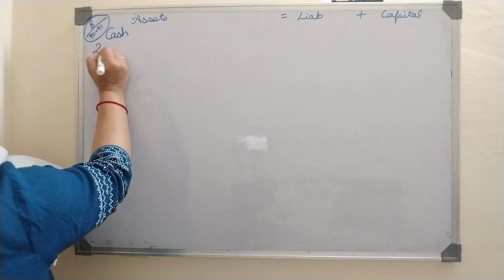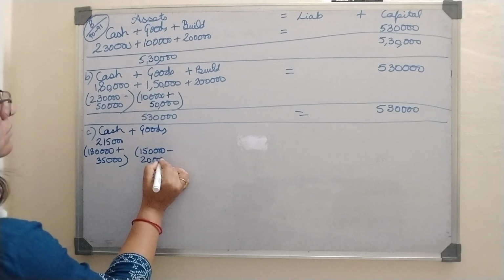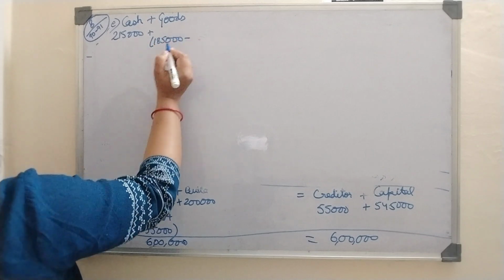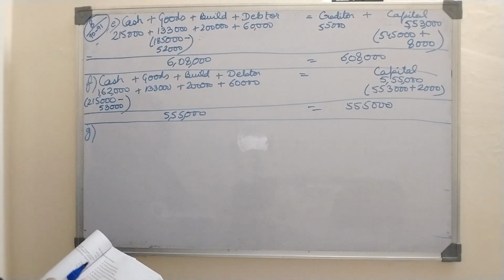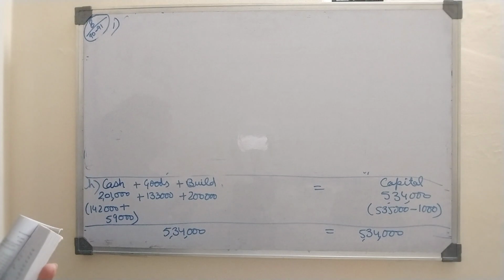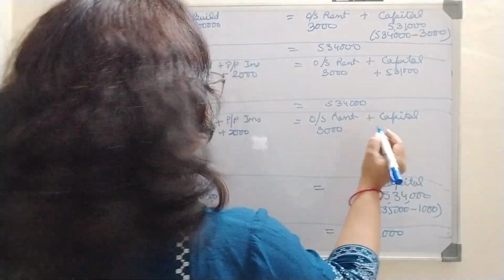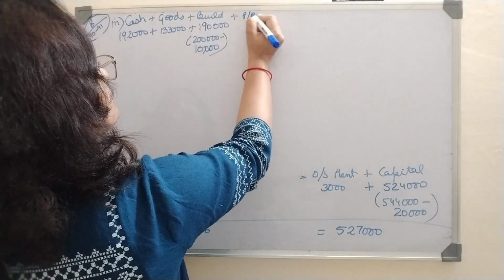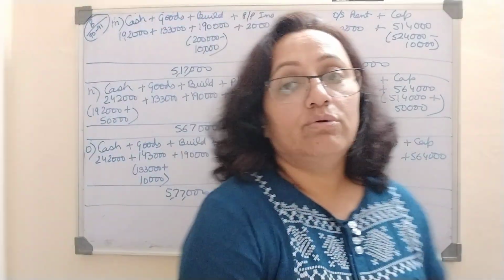Chapter 3, Recording of Transactions, Part 11, Grade 11|Question 8, pg 90-91, solution, Accountancy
Question: Show the effect of following transaction on the accounting equation:
(a) Manoj started business with
          (i) Cash          ₹2,30,000
          (ii) Goods      ₹1,00,000
          (iii) Building  ₹2,00,000
(b) He purchased goods for cash                               ₹50,000
(d) He purchased goods from Rahul                          ₹55,000
(e) He sold goods to Varun (Costing Rs 52,000)     ₹60,000
(f) He paid cash to Rahul in full settlement              ₹53,000
(g) Salary paid by him                                                  ₹20,000
(h) Received cash from Varun in full settlement     ₹59,000
(i) Rent outstanding                                                       ₹3,000
(j) Prepaid Insurance                                                     ₹2,000
(k) Commission received by him                              ₹13,000
(l) Amount withdrawn by him for personal use      ₹20,000
(m) Depreciation charge on building                       ₹10,000
(n) Fresh capital invested                                          ₹50,000
(o) Purchased goods from Rakhi                             ₹10,000